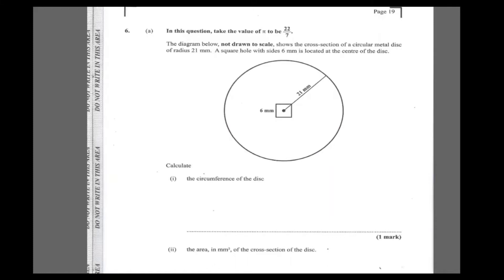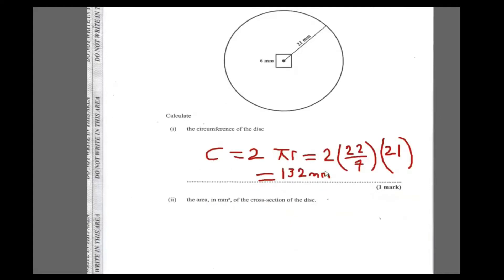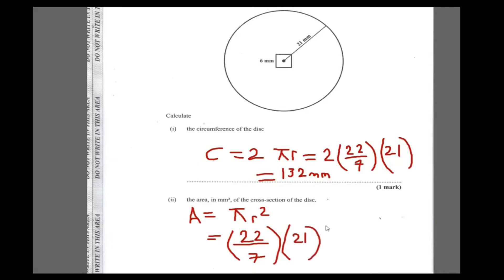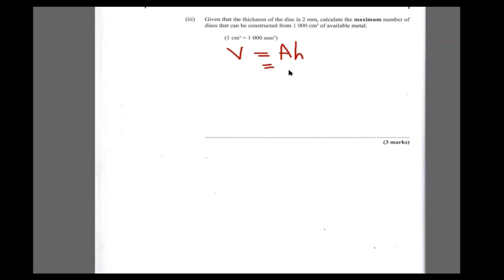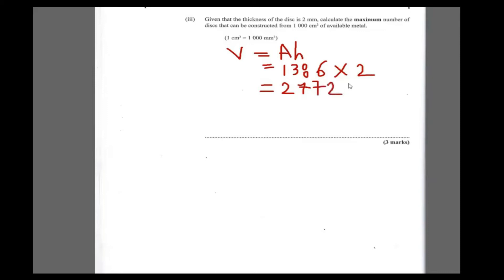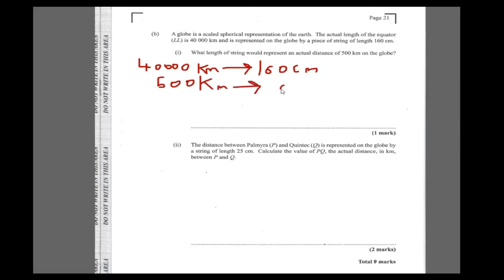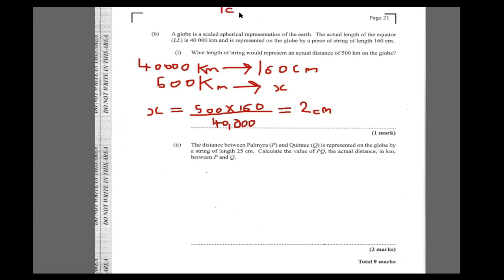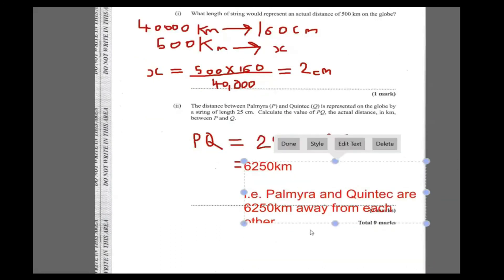CSEC MATHEMATICS|PAPER 2|JANUARY 2018|QUESTION 6|MEASUREMENTS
January 2018 Question 6 Measurements